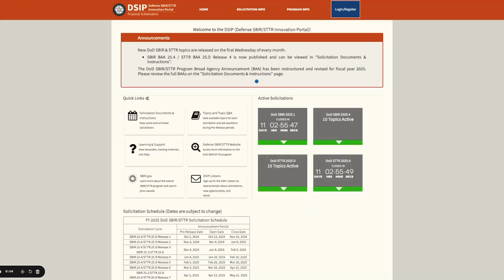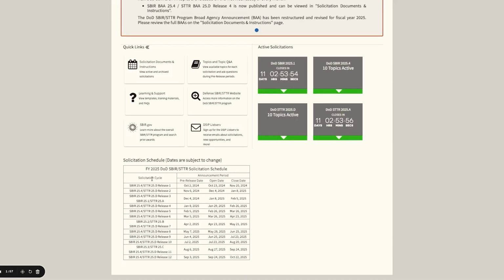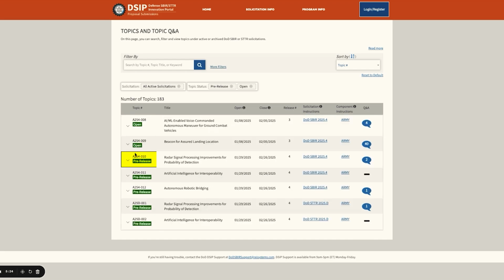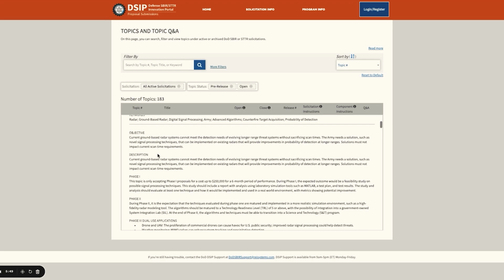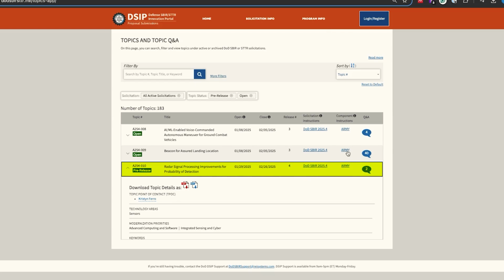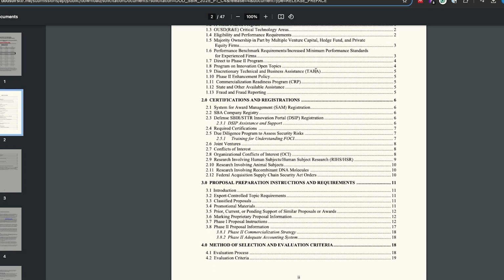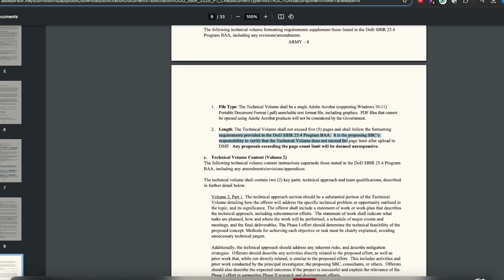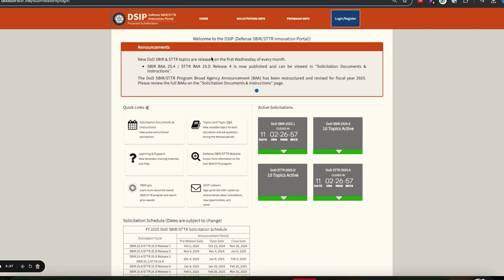Capturing Non-Dilutive Funding from Department of Defense: SBIR Program Overview (Part II of III)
In this video, we dive into the Defense SBIR/STTR Innovation Portal (DSIP)—the essential platform for finding and applying for DoD SBIR funding opportunities. I’ll show you how to navigate DSIP, search for solicitations, and identify the best-fit grants for your startup, while sharing insider tips from my experience helping founders secure non-dilutive DOD SBIR funding. This is Part II of our 3-part series on how to secure DoD SBIR funding, so if you missed Part I, where I break down what every founder MUST know about the program, be sure to watch that next. Subscribe so you don’t miss the final part, where I’ll walk you through the submission process for a DoD SBIR Phase I application, and visit KeepYourEquity.co for expert help in securing funding for your innovation!

At KeepYourEquity.co, our mission is to empower scientists, engineers, and clinicians to turn their groundbreaking ideas into thriving startups. We specialize in helping founders secure SBIR/STTR grants and federal contracts, providing the funding and support they need to innovate, scale, and succeed—all while keeping full ownership of their vision.

About Stacy Chin, Ph.D.
With over a decade of experience in federal grants and contracting, Dr. Stacy Chin has supported start-ups in securing more than $40M in non-dilutive funding across industries such as healthcare, medtech, AI, clean tech, and defense. A former SBIR reviewer for the NIH and NSF, she has guided clients to win prestigious grants and contracts, including a $25M ARPA-H award, and has prepared RFPs exceeding $100M for agencies like DOE, ARPA-H, and CDMRP. Dr. Chin has mentored founders from renowned institutions such as MIT, Harvard, and Columbia, served as a TechStars SBIR mentor for AFWERX, and leverages her experience as a MedTech/CPG start-up founder. Her expertise lies in helping start-ups transform their innovations into impactful solutions while maintaining full equity control.

Read about her entrepreneurial journey in Train Like a Scientist, Think Like an Entrepreneur

All video content is made for entertainment and informational purposes only and does not guarantee awarded federal grants. All information (including agreements, forms, and documents) available on the site, keepyourequity.co, is provided without any warranty, express or implied, including as to their legal effect and completeness. The information should be used as a guide and modified to meet your own individual needs. Your use of any information or forms is at your own risk.